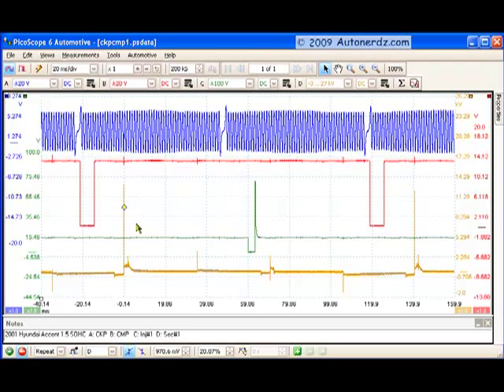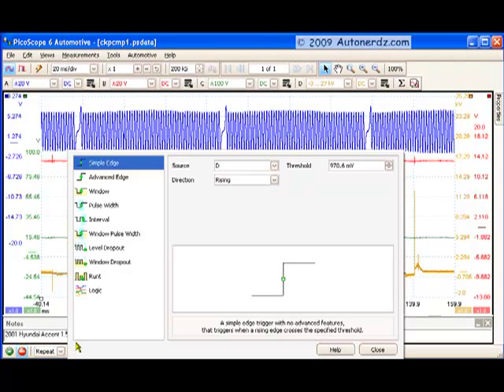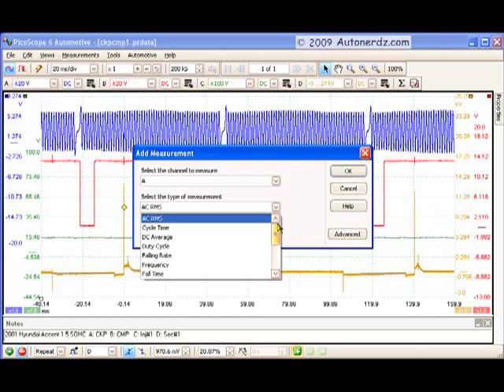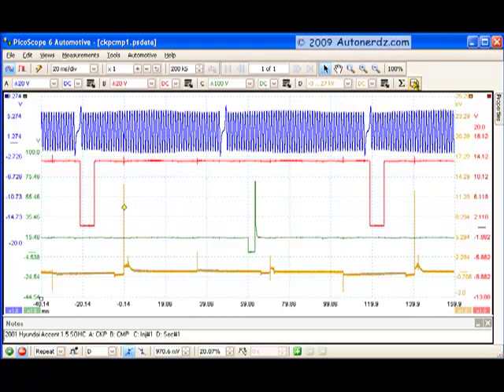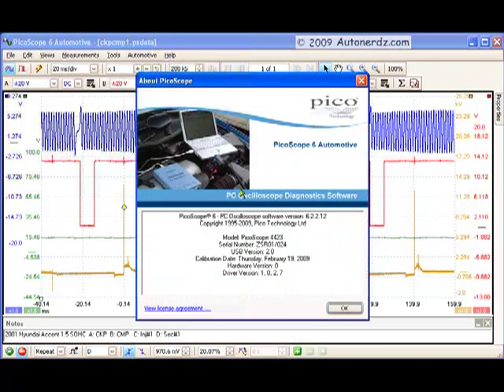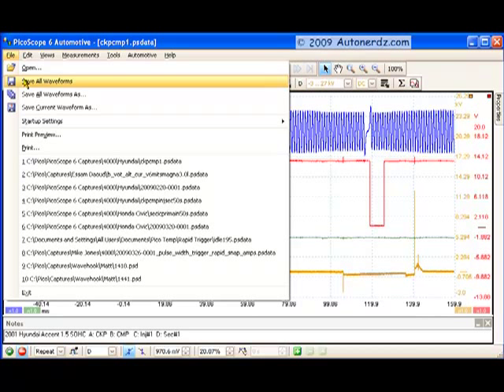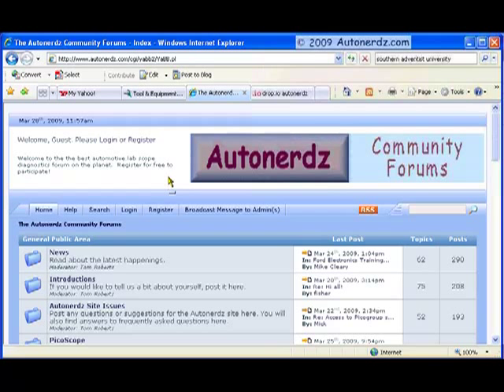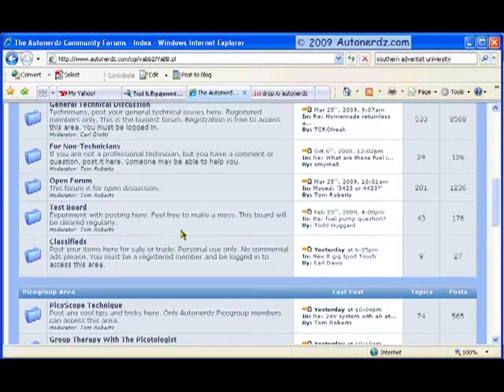PicoScope 6 Introduction part 3